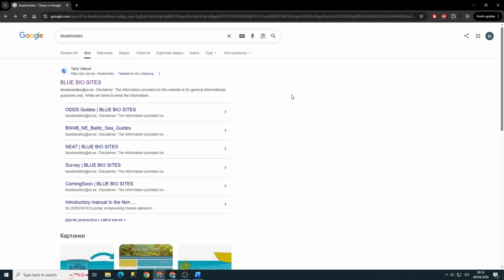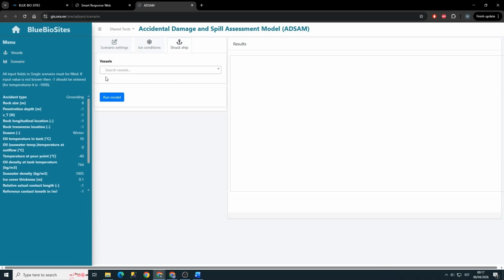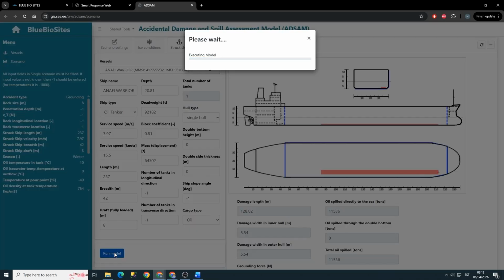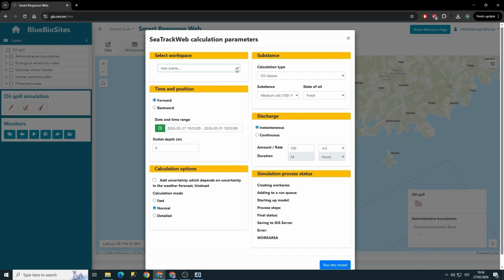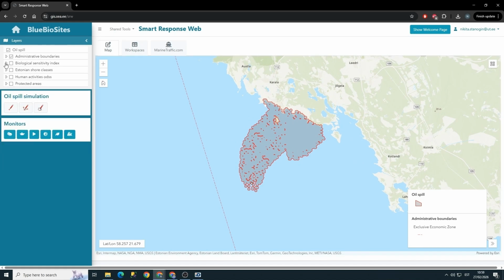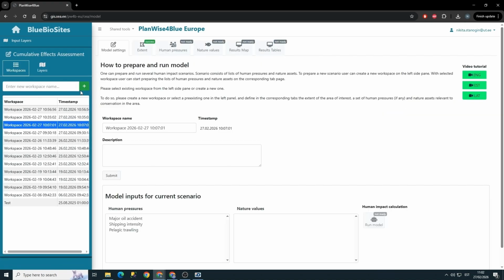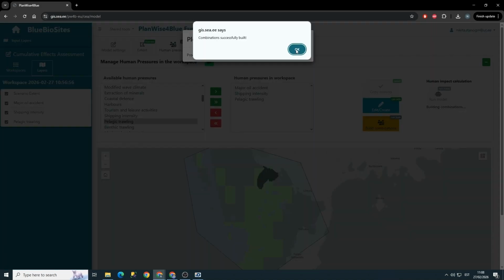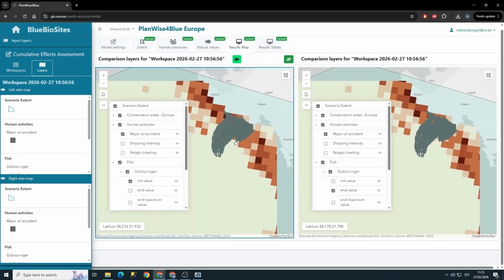EcoSensitivity tool tutorial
The EcoSensitivity tool is a cutting-edge web-based decision support system designed to evaluate the consequences of oil spills on marine environments. It covers all stages, from defining accident specifics to modeling oil distribution and ecological impacts, providing comprehensive insights for effective response planning.

The development of the tool has been led by the OpenRisk II project partners from University of Tartu.

OpenRisk II project (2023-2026) is co-funded by the EU Interreg BSR programme 2021-27.